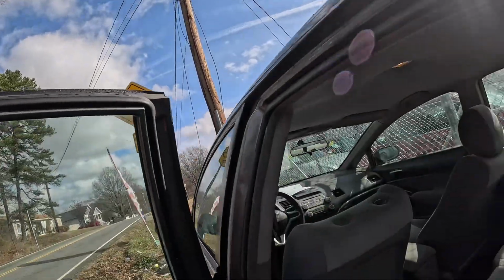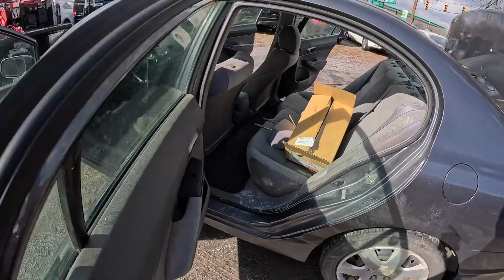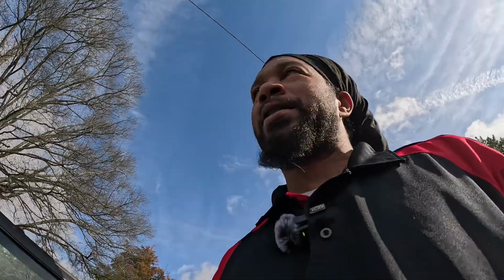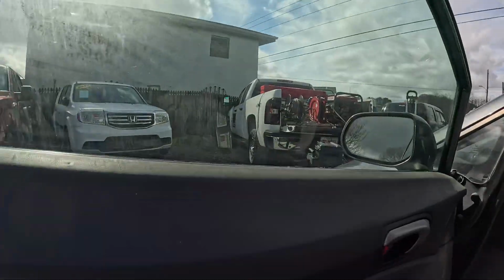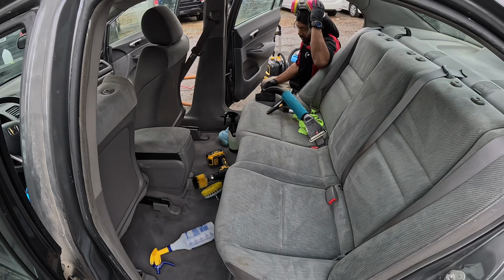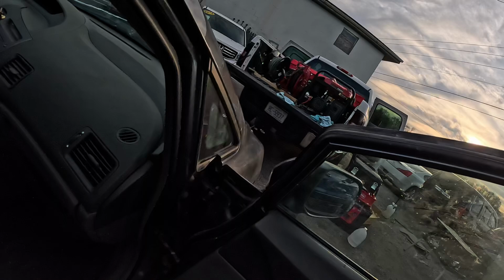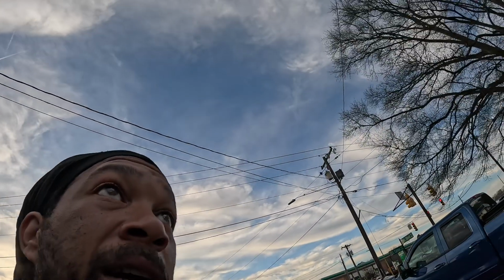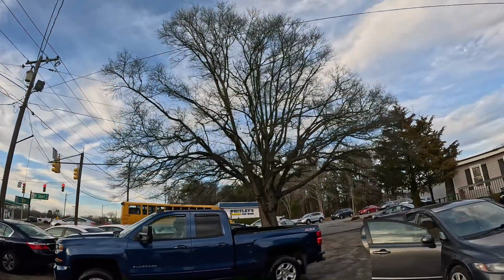Mobile Auto Detailing: Car Lot Detailing pros&cons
Detailing on a Budget ( starter pack) 💪🏾
under $450 everything you need to get started

Pressure washer
2 buckets
Interior&exteior cleaner x2
Foam wash soap
Foam wash and wax (optional)
Foam cannon
Cleaning rags
Wash mitts
Drying towels
Detailing Brushes
Glass cleaner
Glass cleaning rags
Water hose
Spray bottles
Check facebook market, offer up or your local listings for deals on generators and water tanks. Try using the customers first if that's an option.